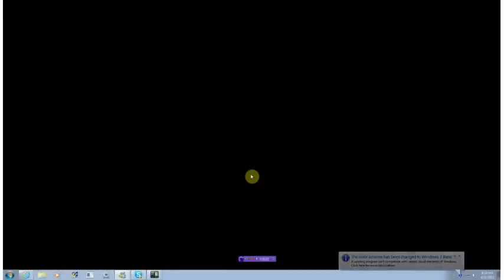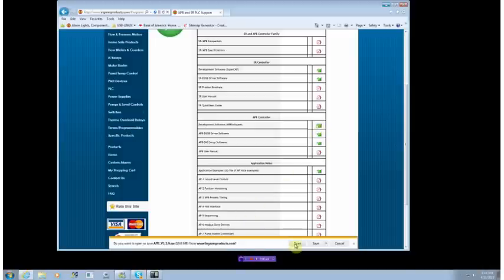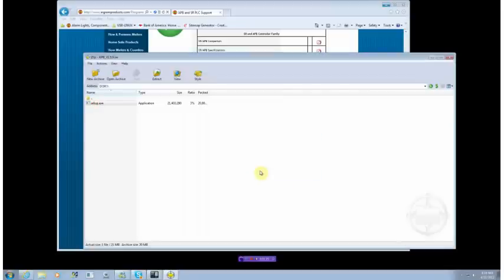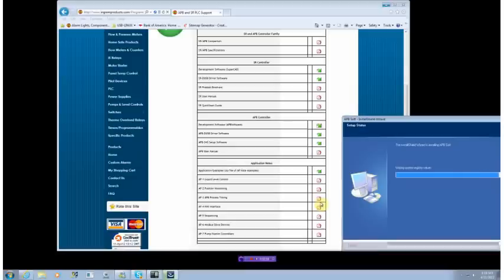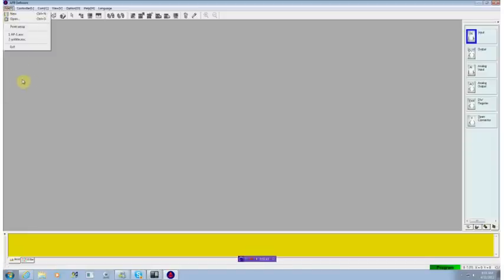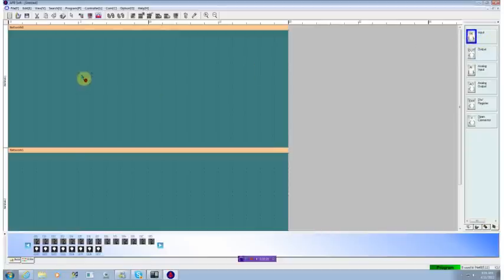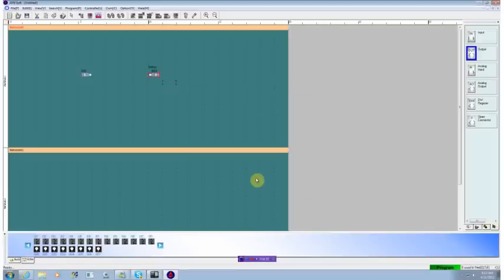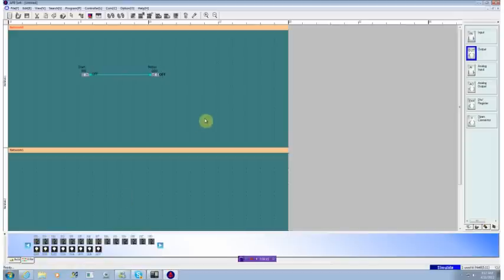Getting Started with the APB microPLC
Installation & startup of APBSoftware
To download the free software and test your own designs go
For more on the APB micro PLC controller and associated hardware go